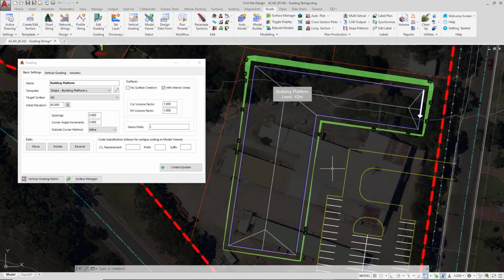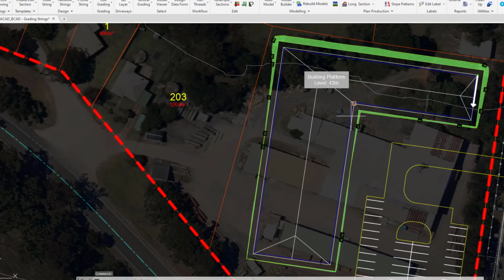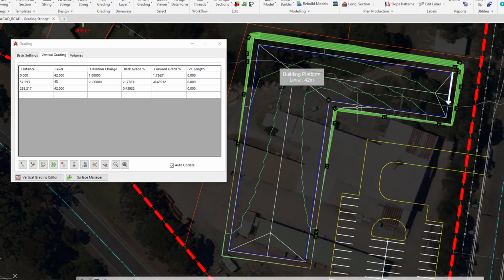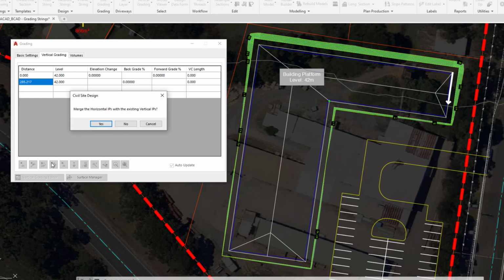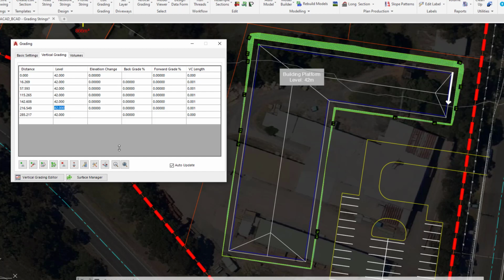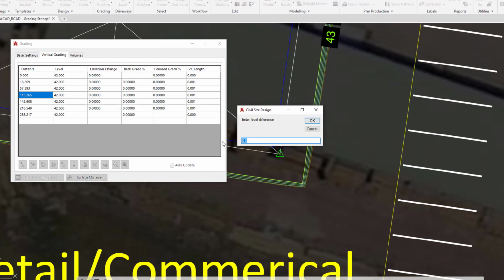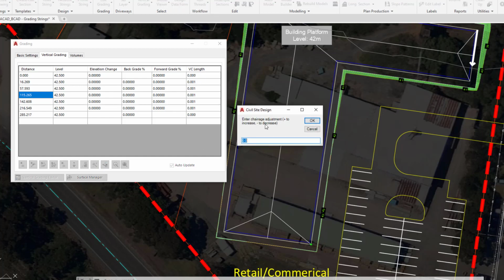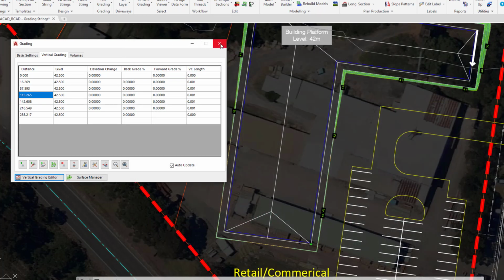Grading Strings | Vertical Design with the Grid Editor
All Strings in Civil Site Design can have the vertical design edited with the Grid Editor. The Grading String form, includes a direct display of the grid editor where chainages, levels, elevation changes, grades can be edited. We show you some of the tools also found at the bottom of the form which assist with the vertical design.